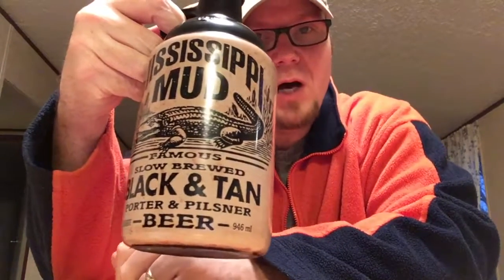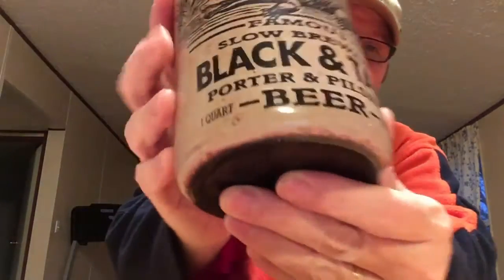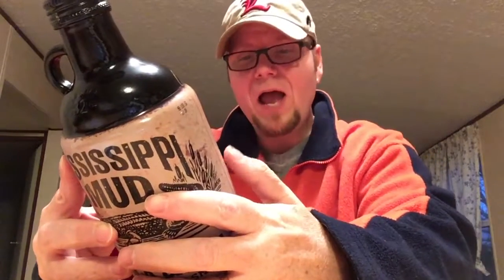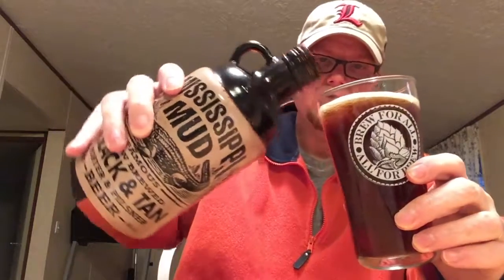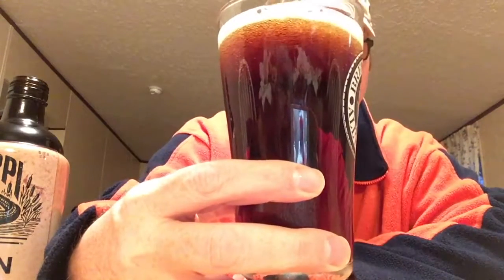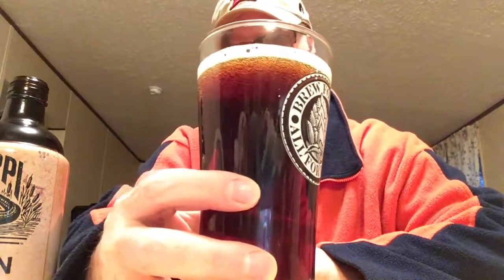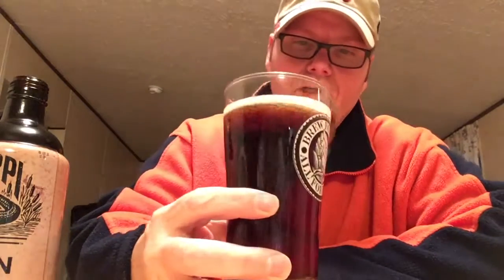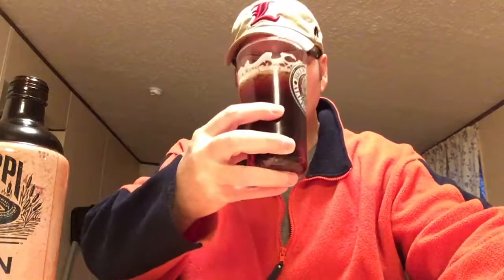Mississippi Mud Black & Tan 5% ABV Review!